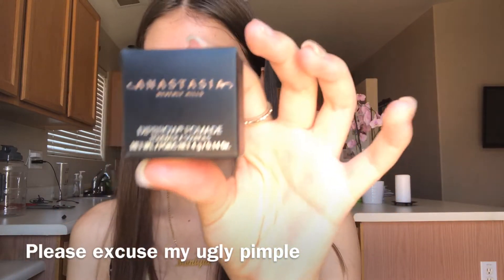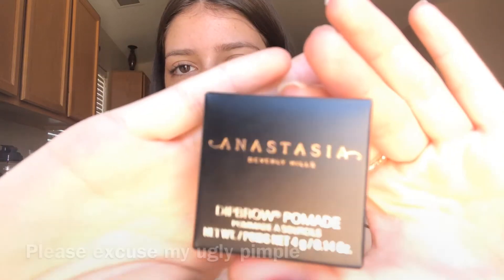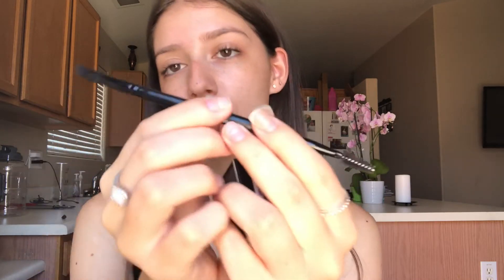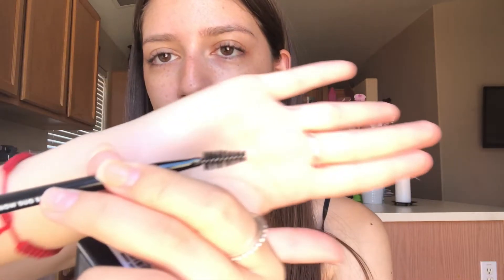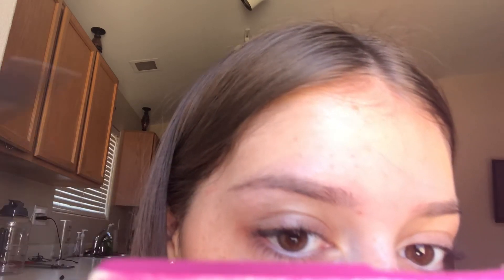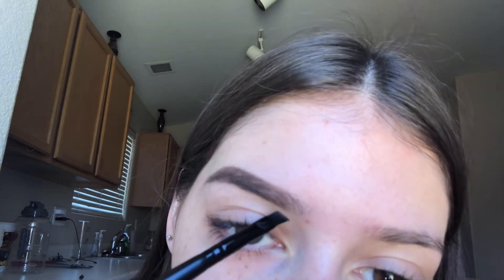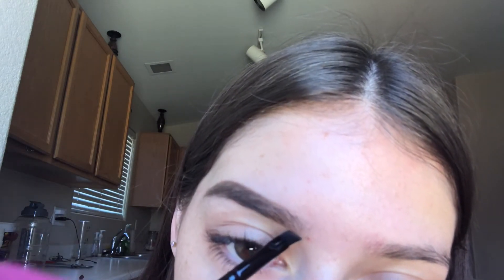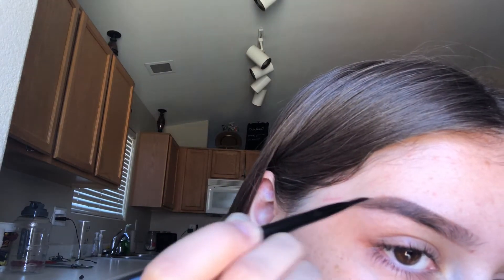Eyebrow tutorial | Anastasia Beverly Hills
I finally did the eyebrow tutorial you all were requesting! I hope you enjoyed and don’t forget about our giveaway, it ends Friday. We’ll be announcing it in our next video!

Don’t forget about our Q&A! Ask us anything :)